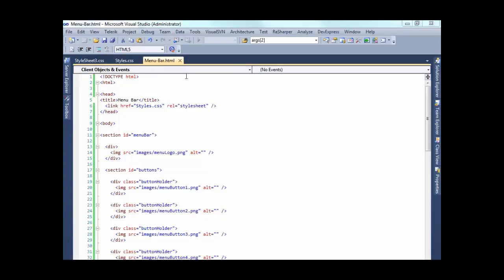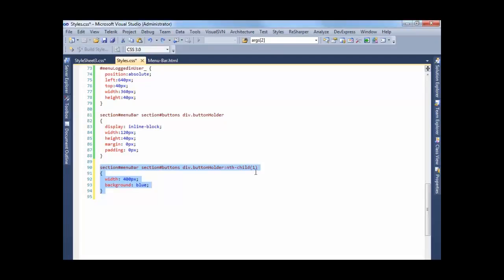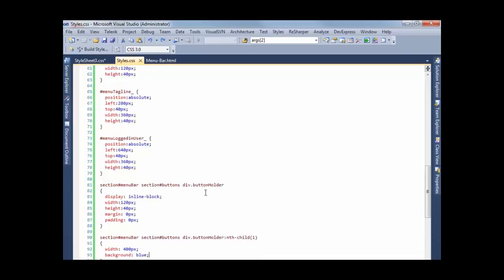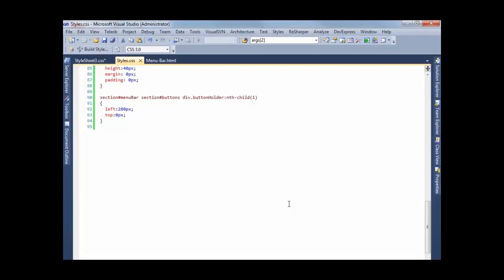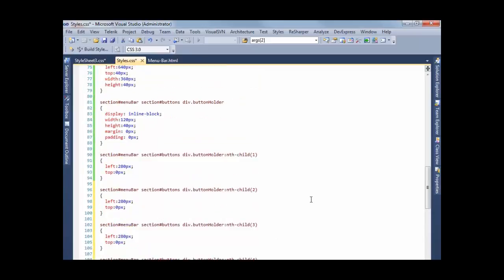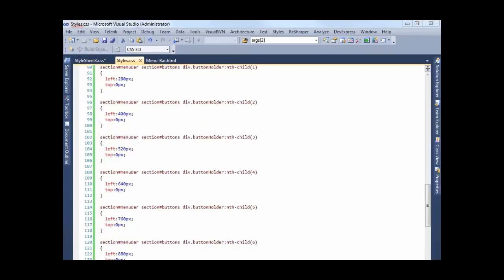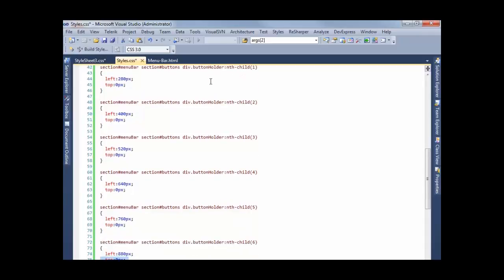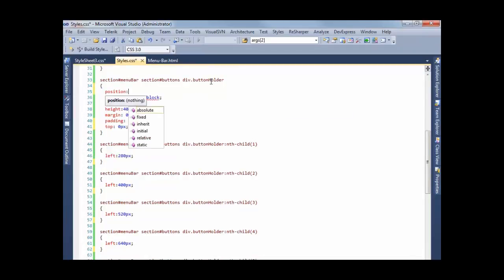Learn Photoshop: Nth Child Selectors